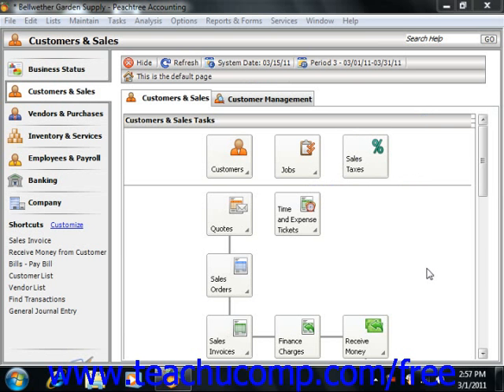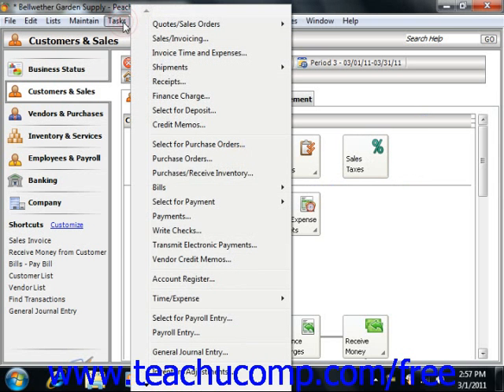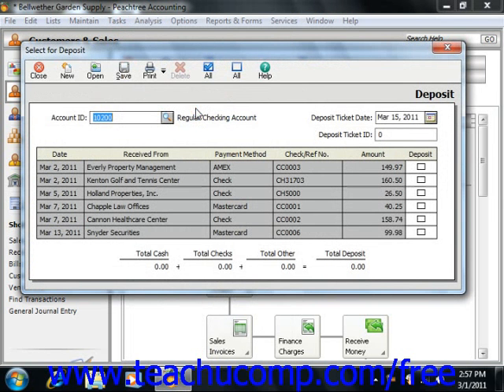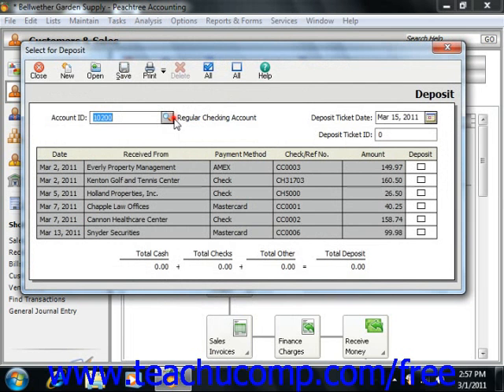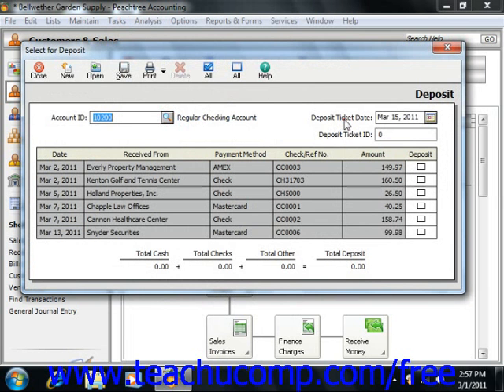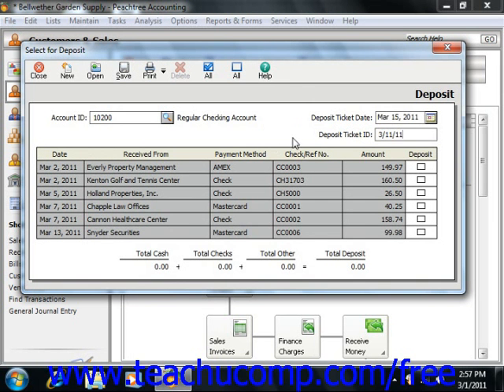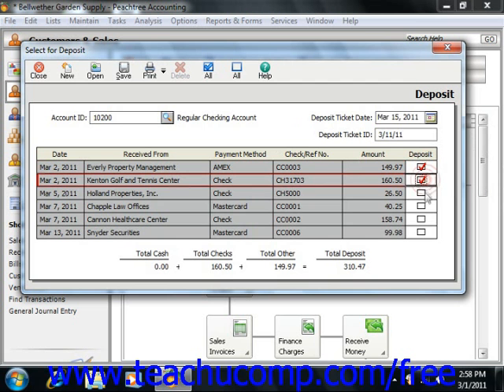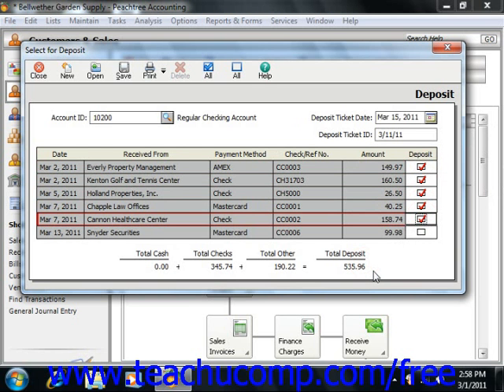Peachtree Tutorial Selecting Deposits Sage Training Lesson 4.10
Learn how to select deposits in Sage Peachtree A clip from Mastering Peachtree Made Easy v. 2011. - the most comprehensive Peachtree tutorial available. Visit us today!